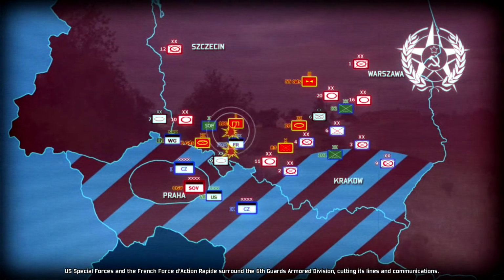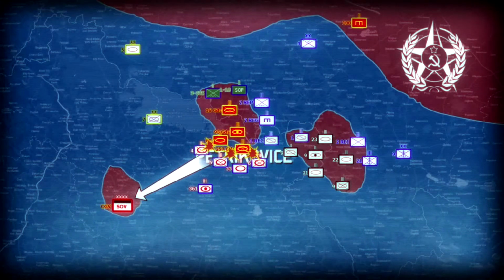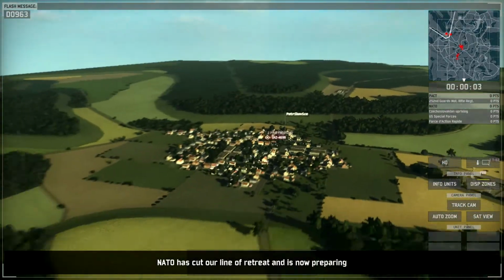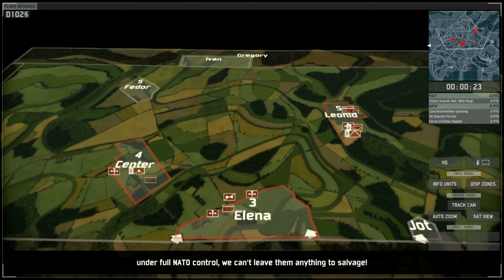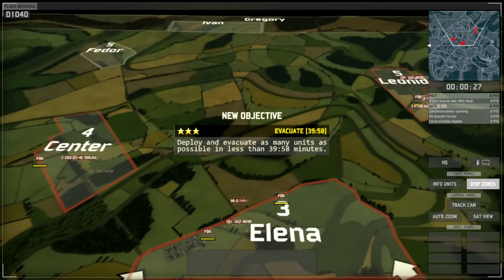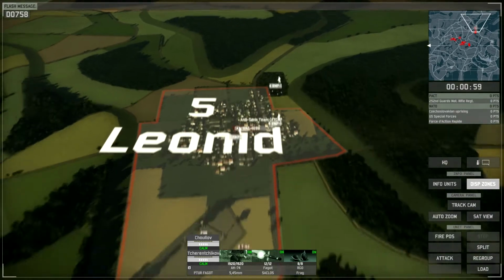Wargame European Escalation: Singleplayer - Evacuation part 1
With the US to our right, the French to our left and the Czech rebels bringing up the rear we have no choice to push forward into Jicin and link up with the CGV to hold off until the rest of PACT units can come to our rescue, he who falls behind, stays behind.